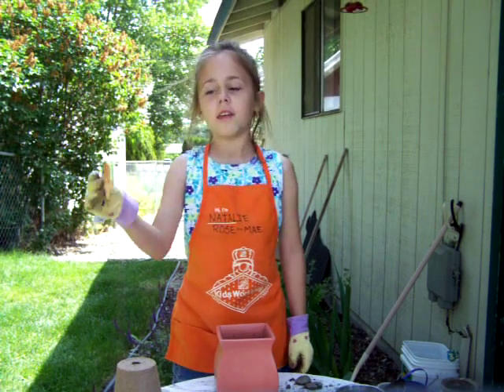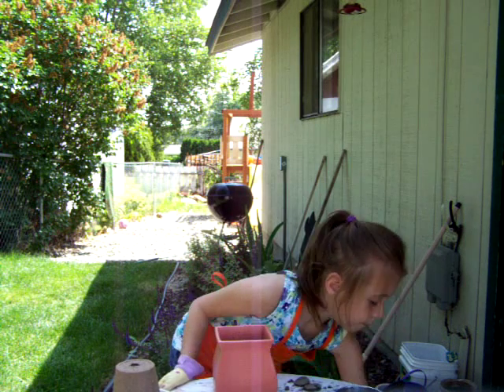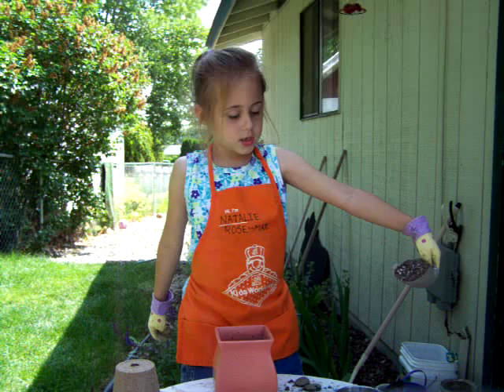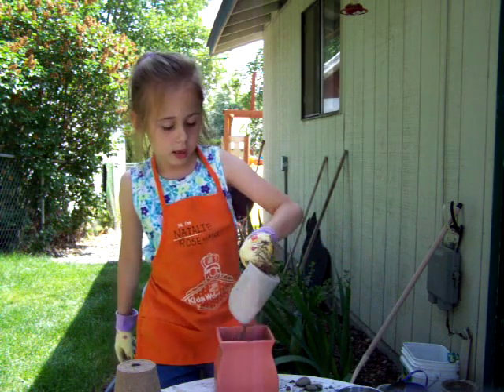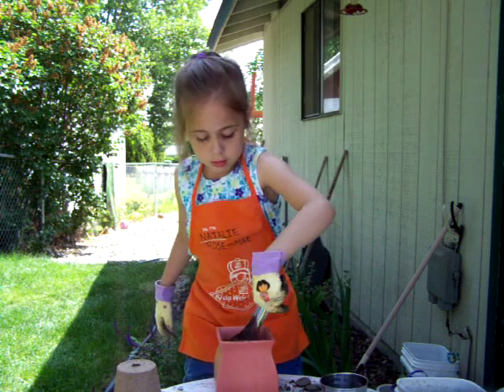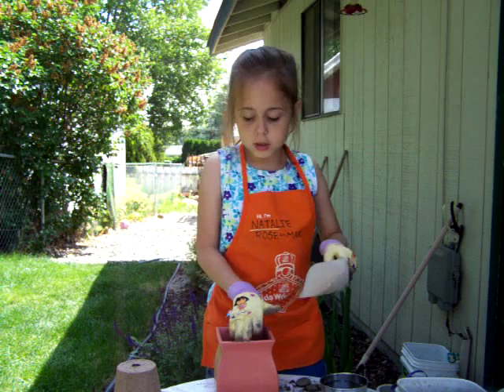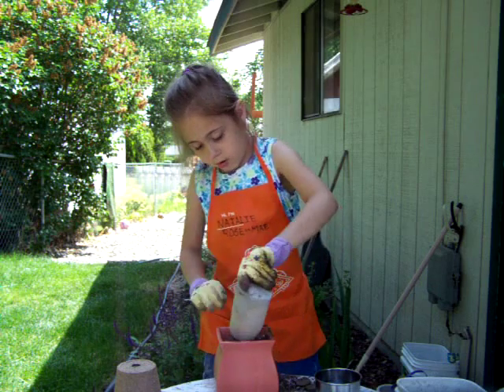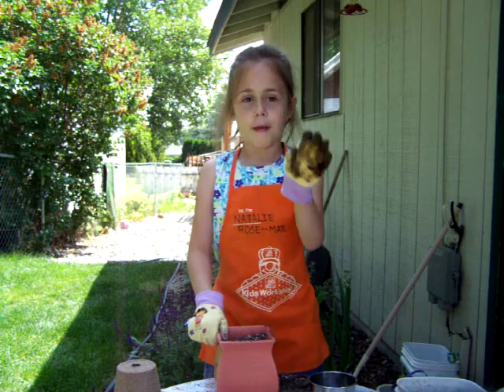Planting Wildflower Seeds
Kids demo on planting wildflower seeds.